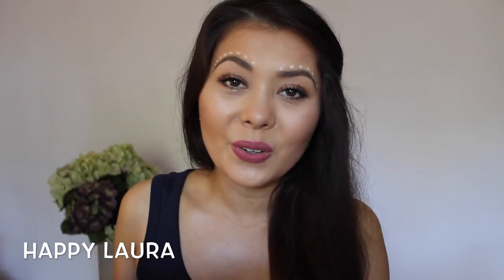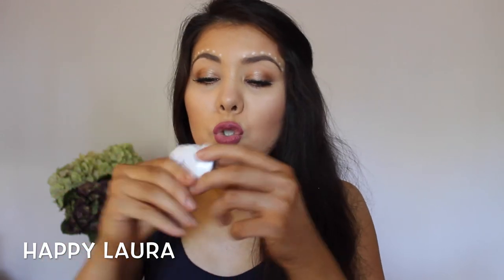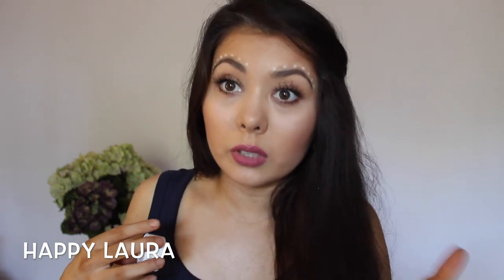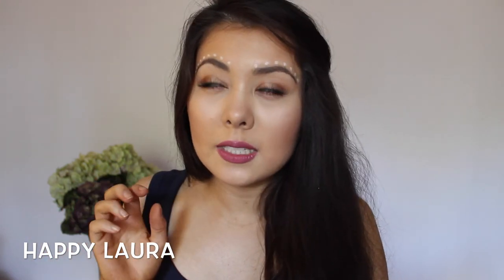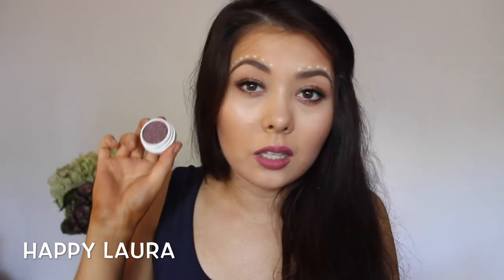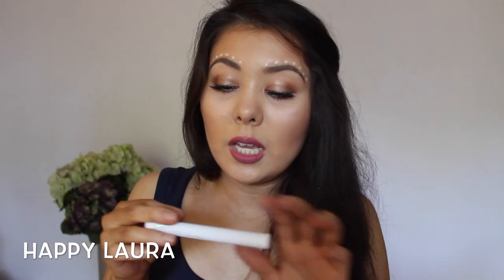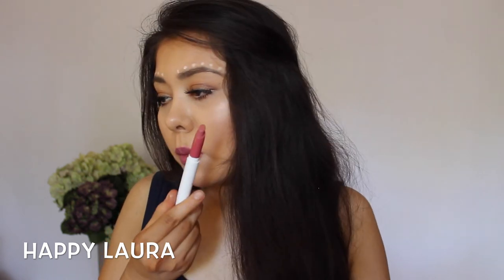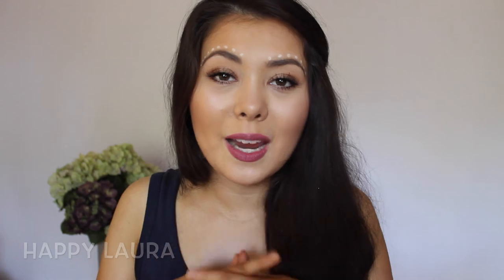Massive ColourPop Haul 2015 ♡ Happy Laura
These Products are only $5 each! and they ship to Australia now also!

Products Mentioned:

ColorPop EyeShadows:
Sequin
Get Lucky
Smash
On The Rocks
3
Amaze
Mittens
Bandit
Desert
Game Face
Truth
Cricket
Bae

Lippie Sticks:
Button
LBB
Bossy
Lumier
Brink
Bitchette
Frida
Rocket
Darla
BullChick
Creature
Punky